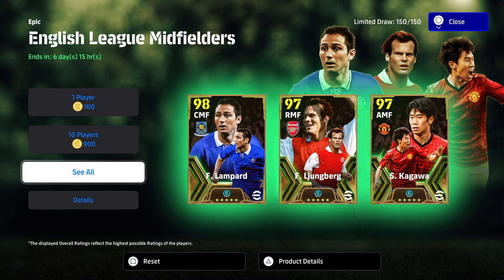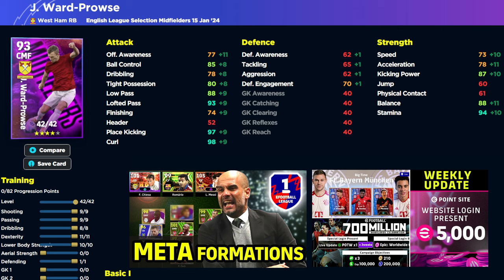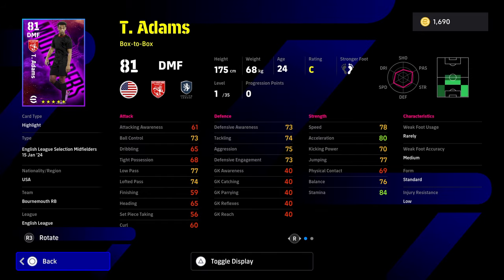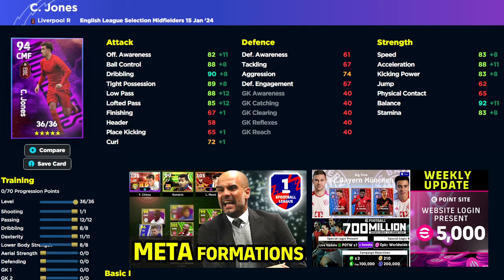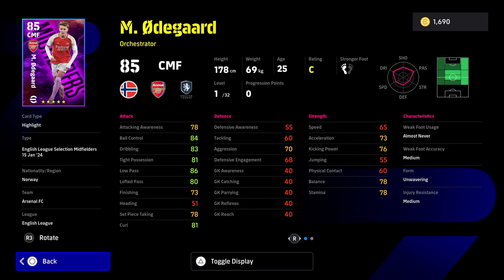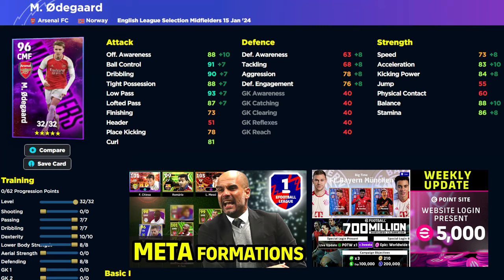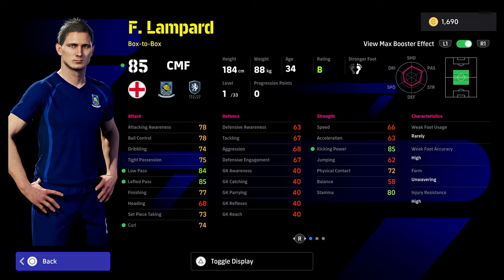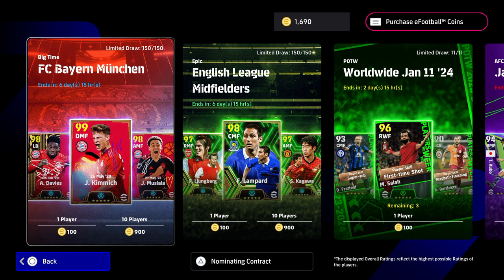ENGLISH LEGENDS REVIEW | POOR BUT SOME HIDDEN GEMS... - efootball2024